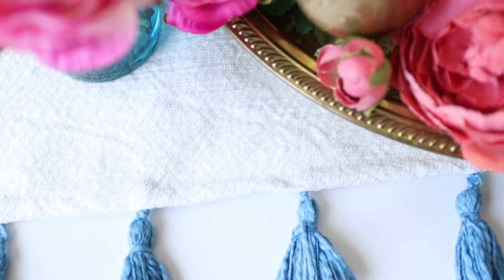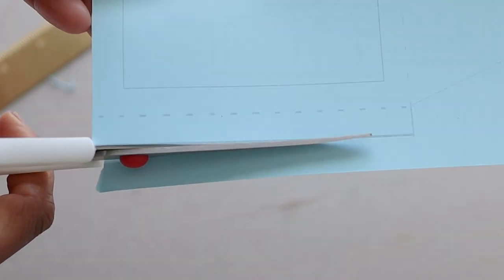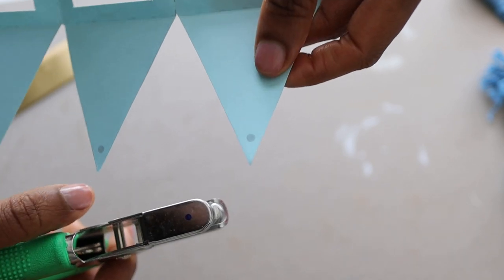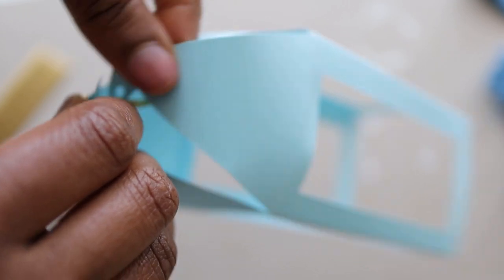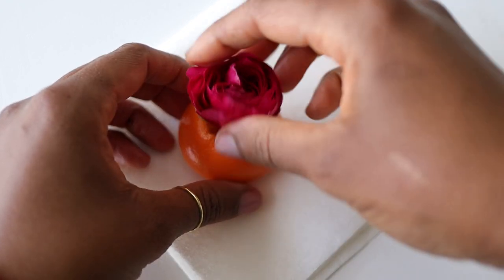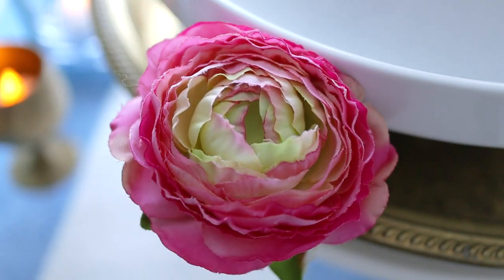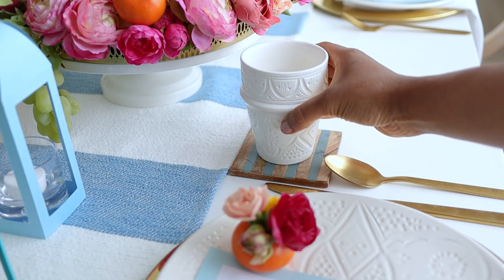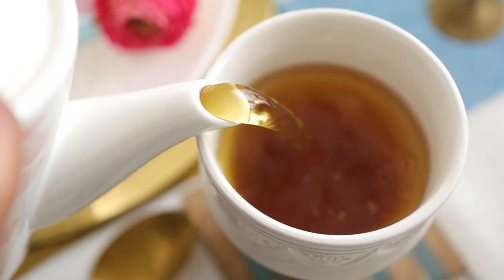COLORFUL SUMMER TABLESCAPE | Moroccan Inspired Tablescape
Hello Beautiful!  In this video I will be sharing a Moroccan inspired, beautiful, colorful, summer tablescape.  We will put together beautiful flower arrangements and DIY crafts for our colorful celebration tablescape. I hope this video helps you create a beautiful colorful summer tablescape to enhance your summer decor!

Links

*Similar bone folder
*Craft knife
*Self healing mat
*1/8 inch hole punch
*Similar gold chargers